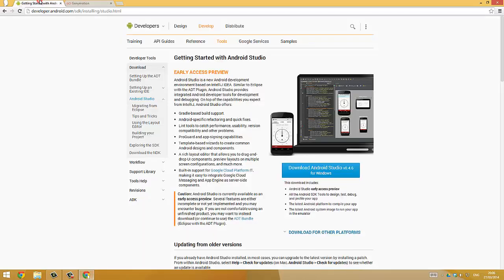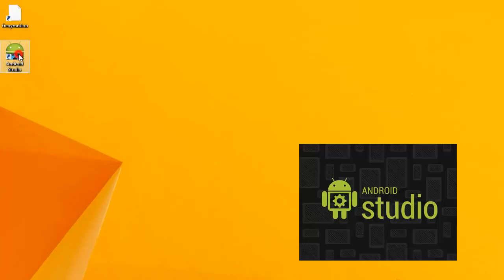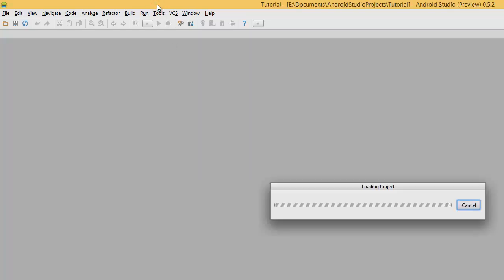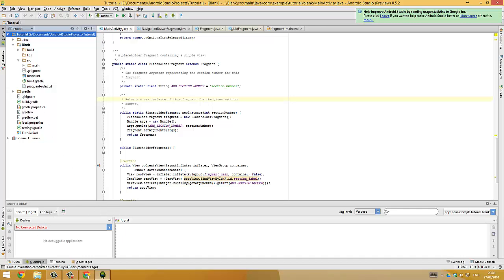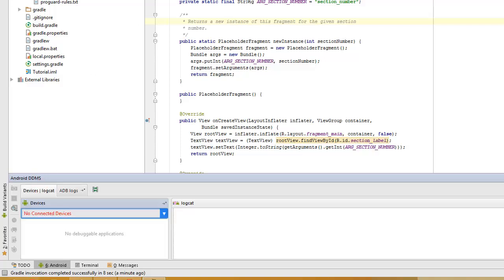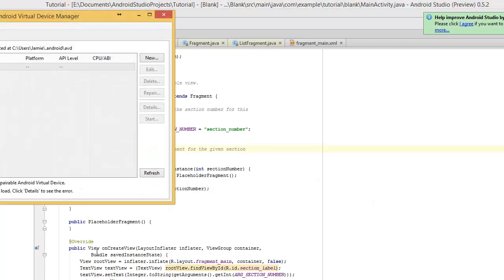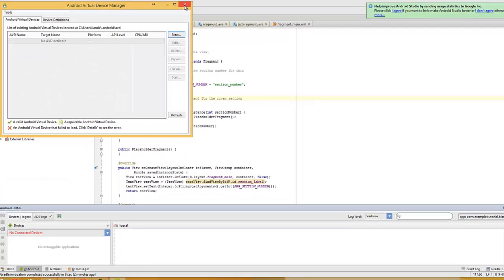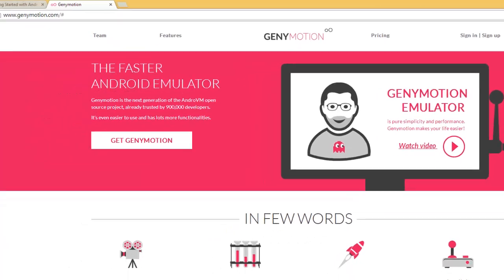Android Programming Tutorial - 1 - Configuring Environments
Remember to select high quality!

This tutorial covers how to get our environments set up for the tutorial series.